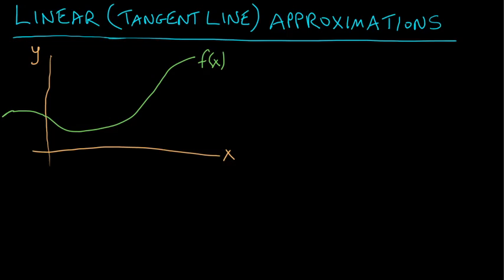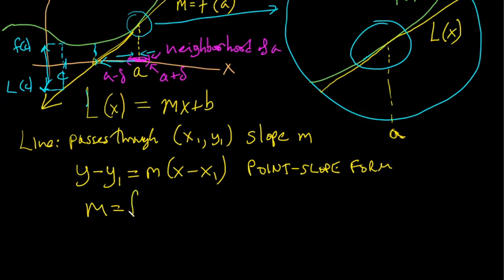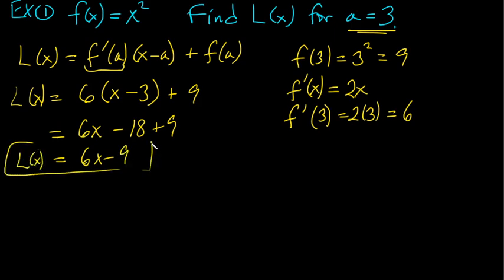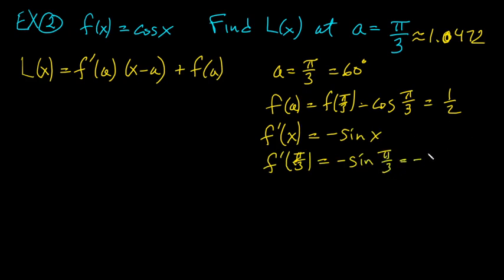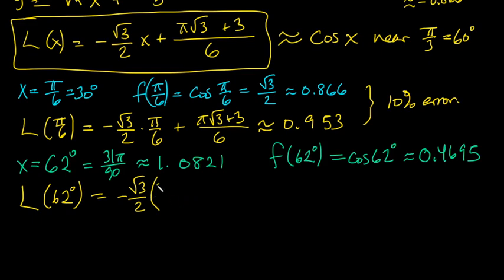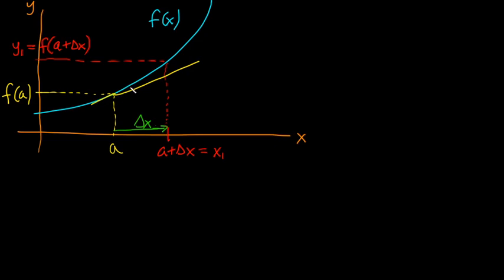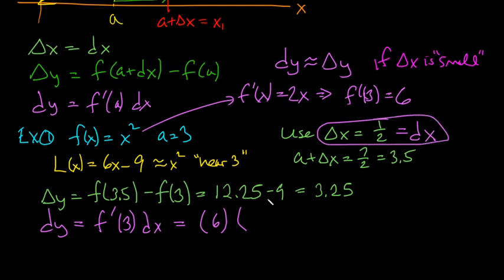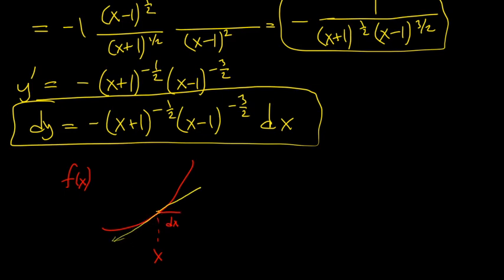MAT 254 section 4.6